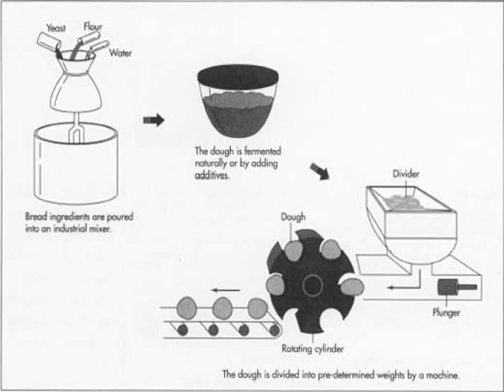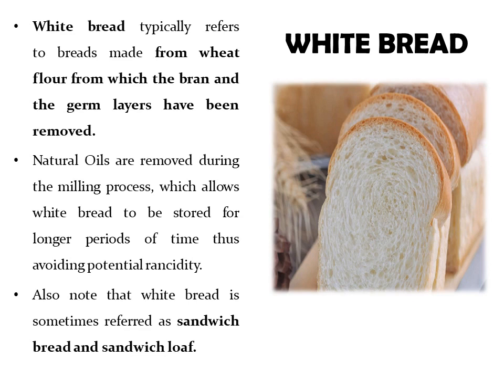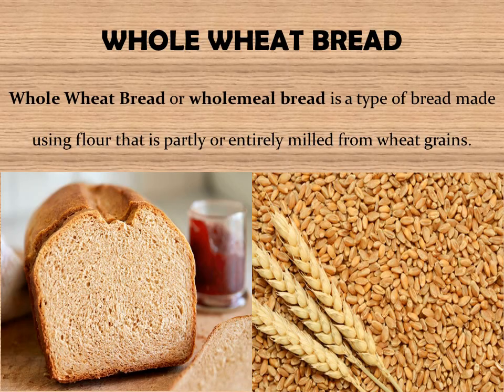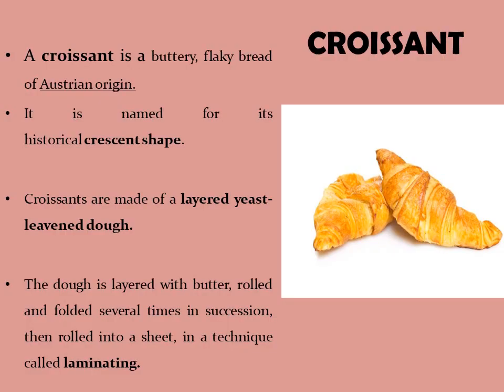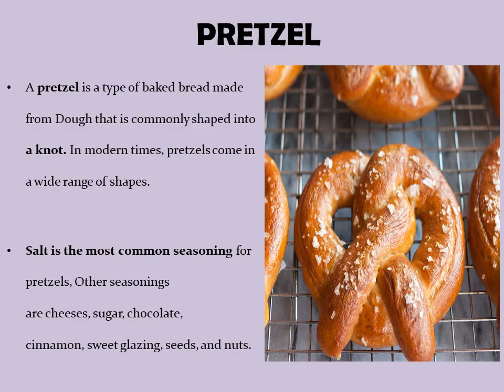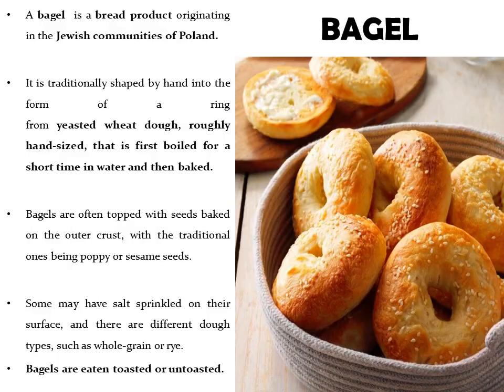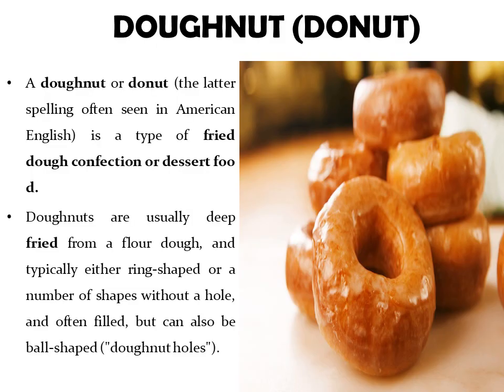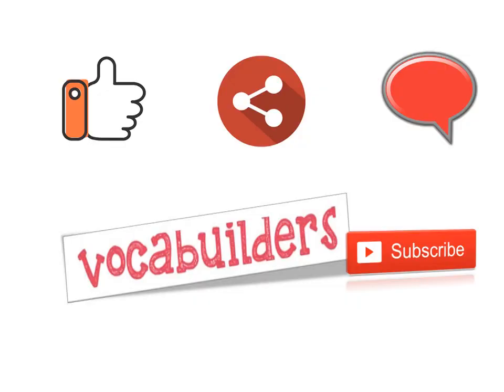Bread Vocab| Vocabuilders| White,Brown,Rye, Pita, Croissant, Bagel, Donuts| Gyati Gupta|IELTS|TOEFL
This video will be based on the basic Vocabulary of different types of Breads.

We have 100s of varieties of breads based on the ingredients used, like multigrain, fruit bread, milk bread etc
Also based on the baking pattern, like some breads are highly baked and have huge volume,some are of moderate volume and the rest are baked to be just flat breads.
This video discusses only the varieties we commonly see around us.

Also give your feedbacks in comment section.